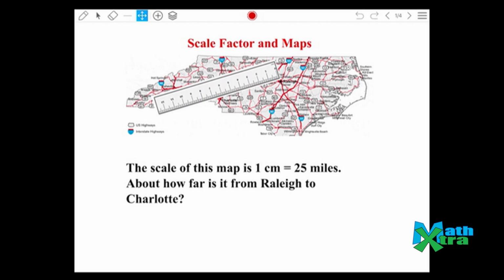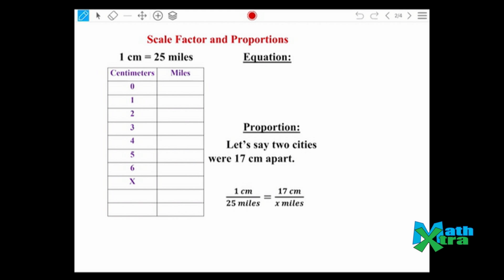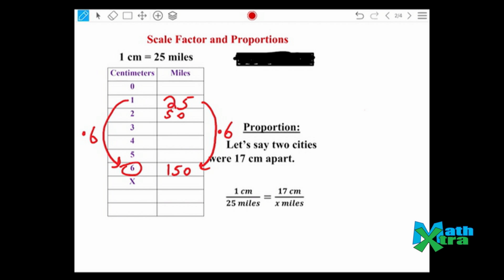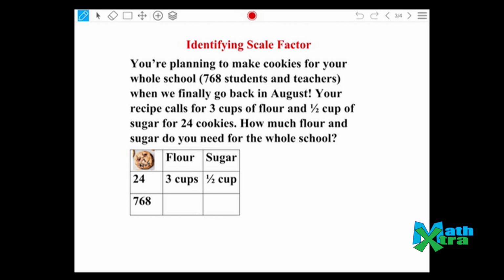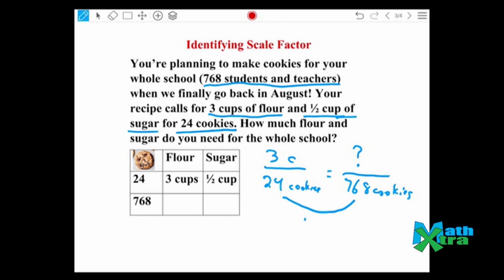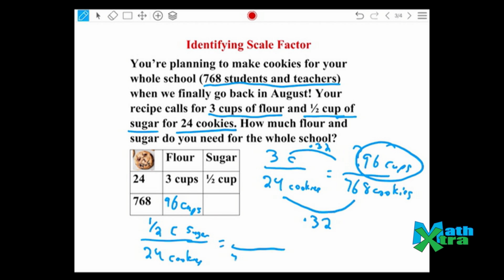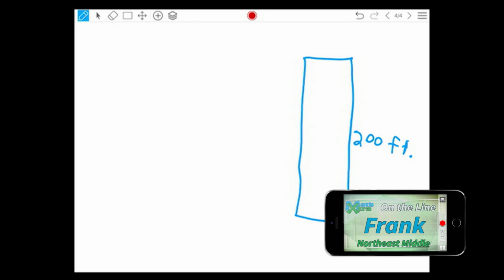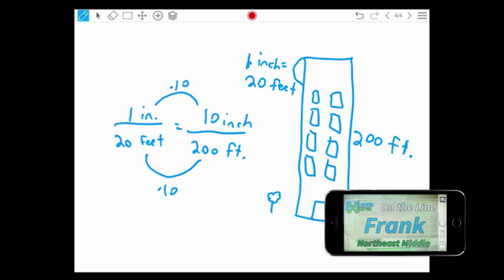Math Xtra 04-2 (SCALE FACTOR)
Math Instructor Rob Leichner teaches 7th students about scale factor.